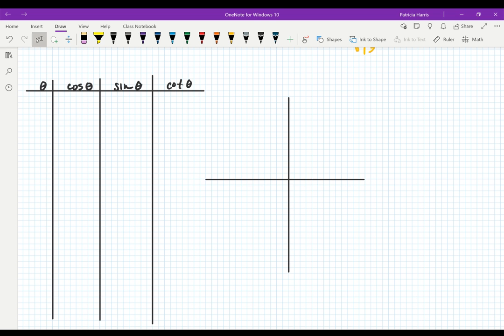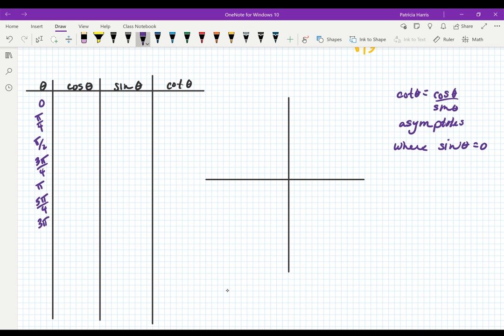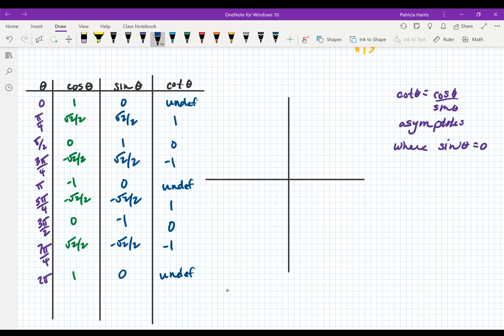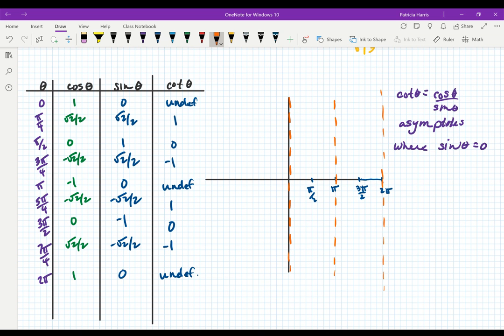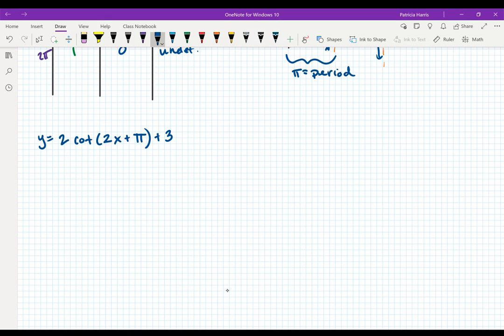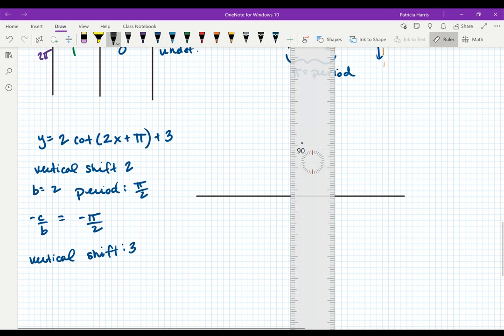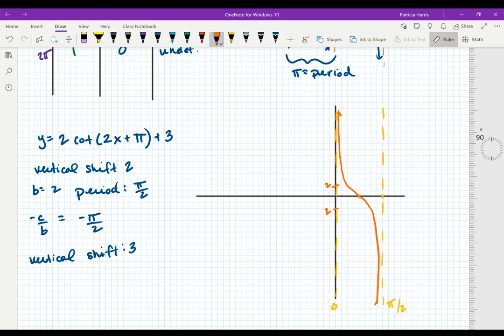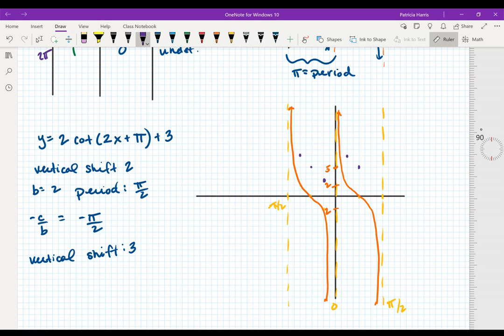Graphs of Cotangent